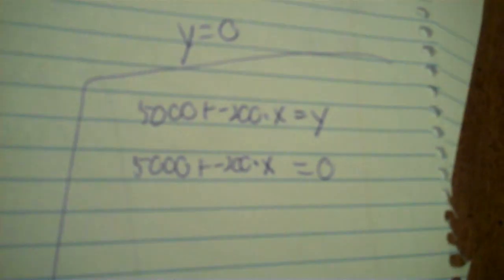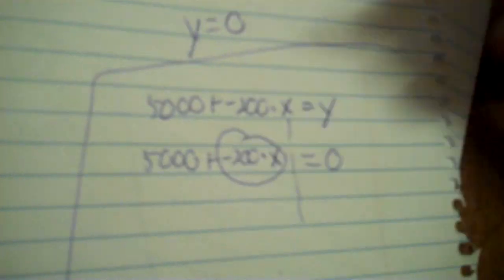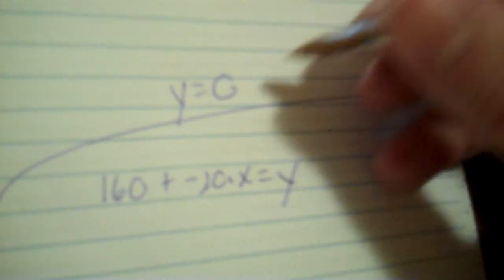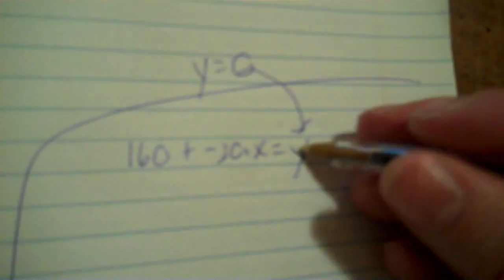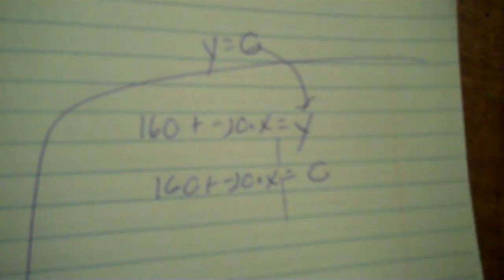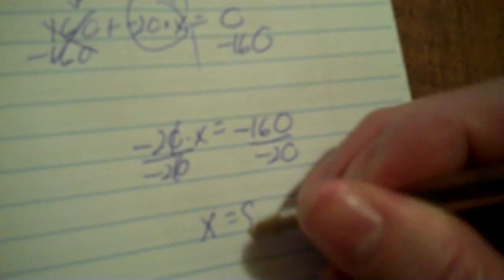2 Extended Algebra 7 17